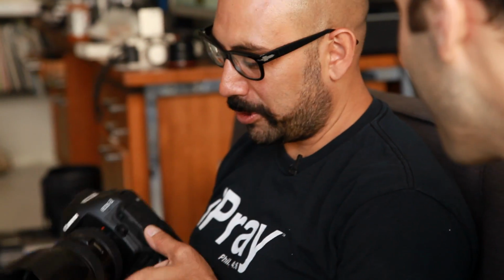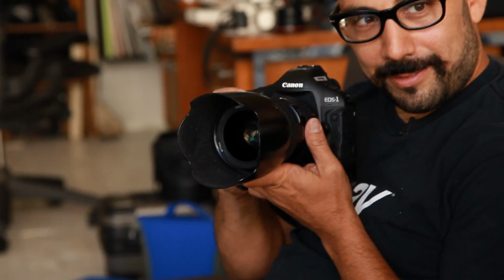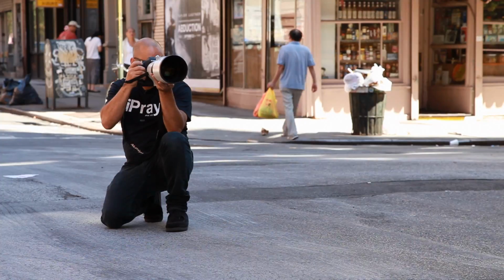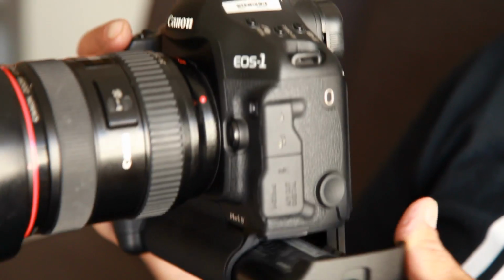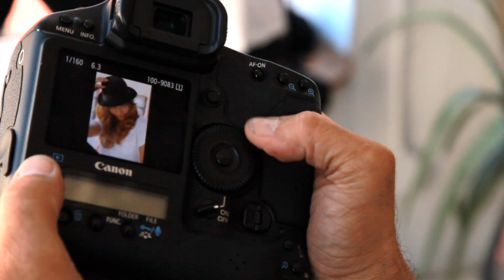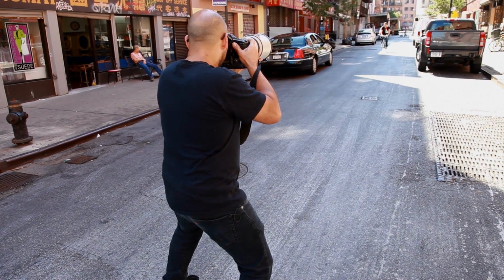Two Minute Review: Canon EOS 1D Mark IV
Guest photographer and New York legend David "Shadi" Perez waxes poetic on the Canon EOS 1D.